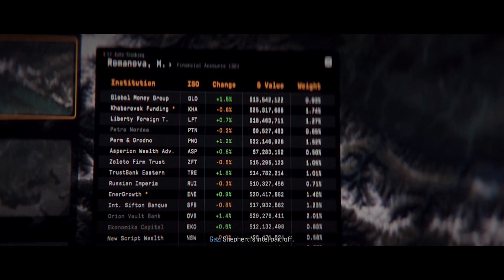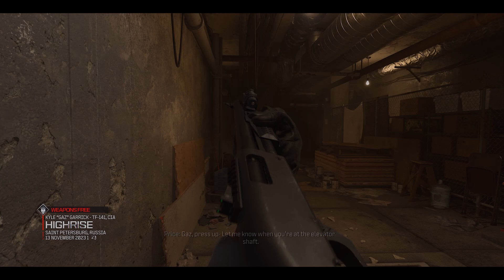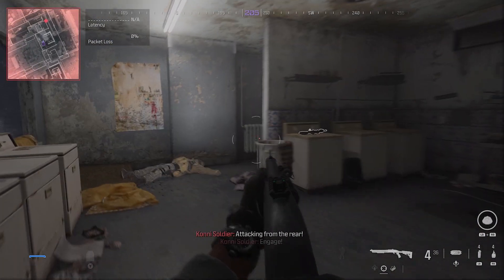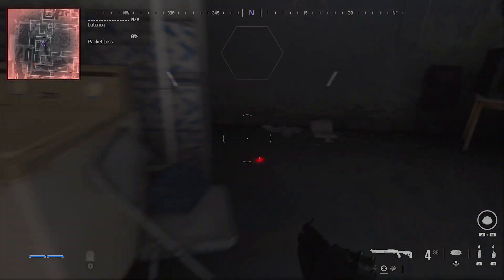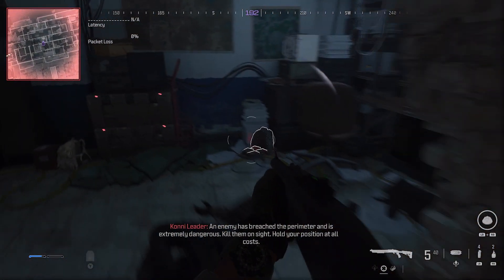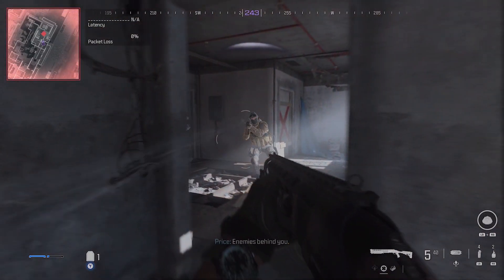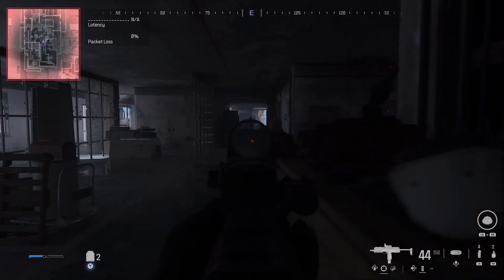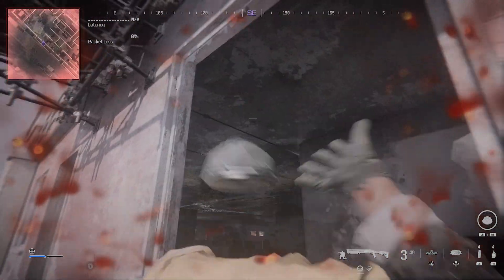Getting The Right Hand Man l Modern Warfare III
Take Another Piece Off The Board